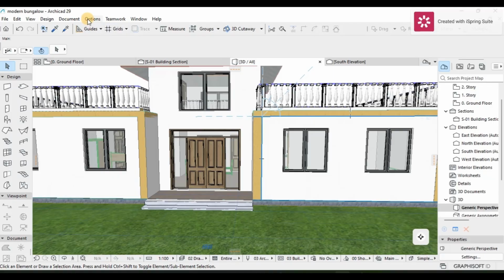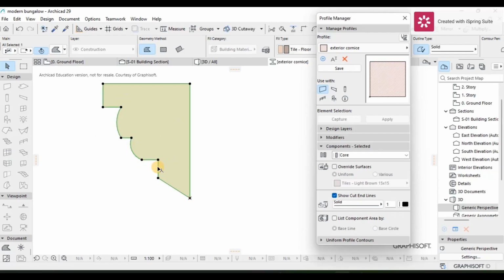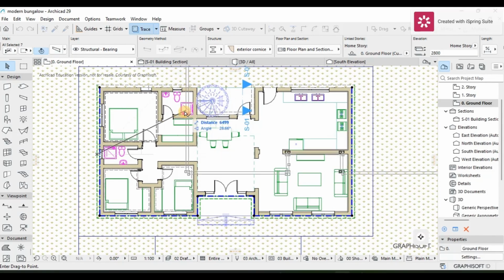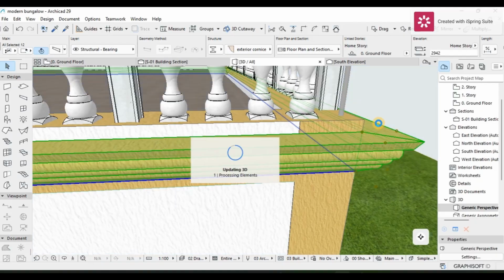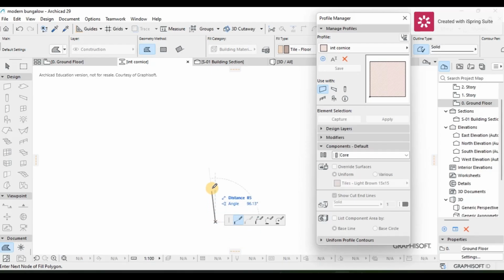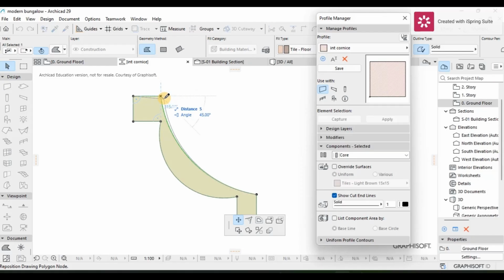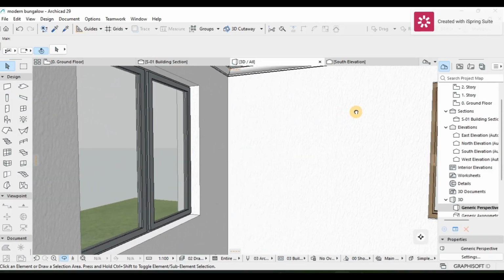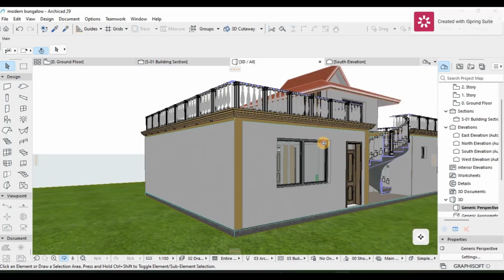ARCHICAD-CORNICE design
learn how to a design  both interior and exterior cornices